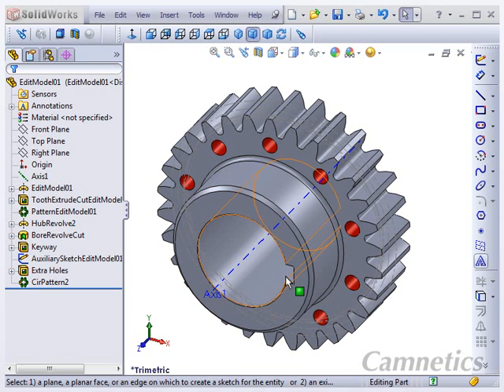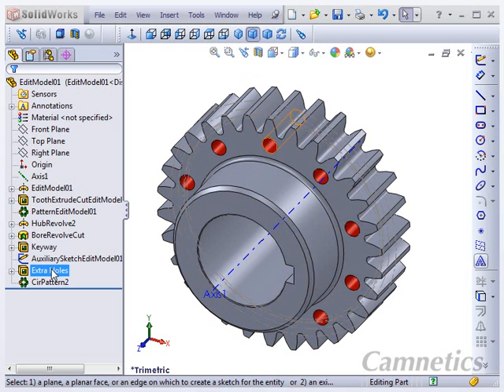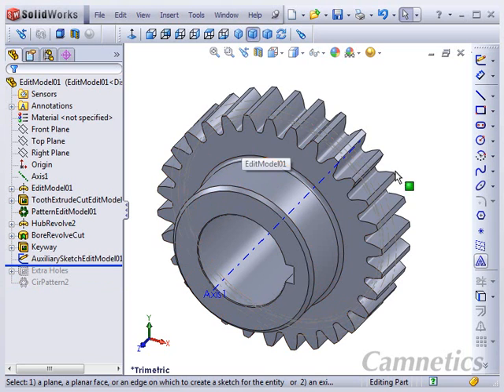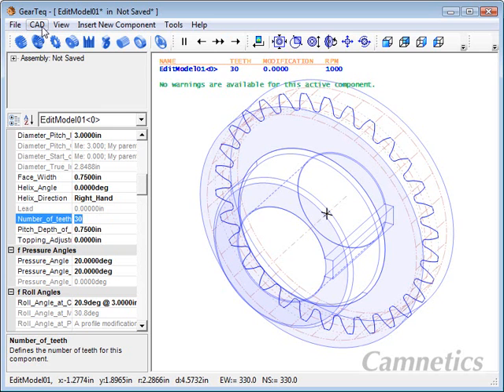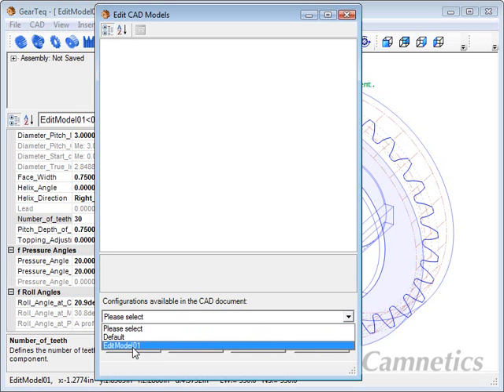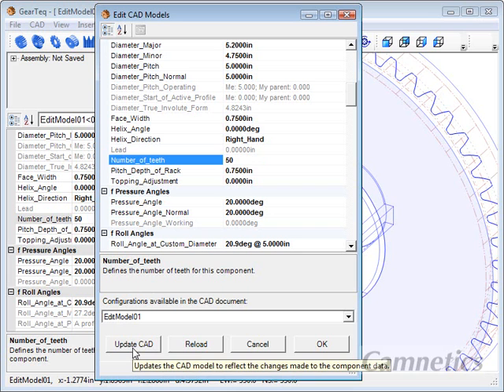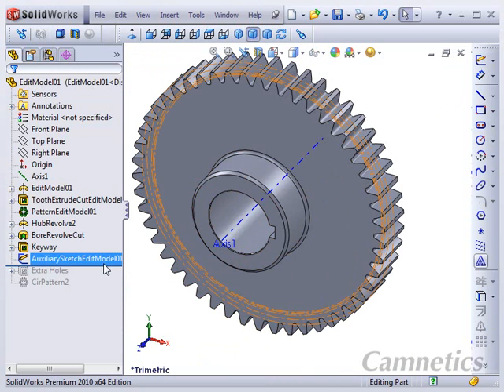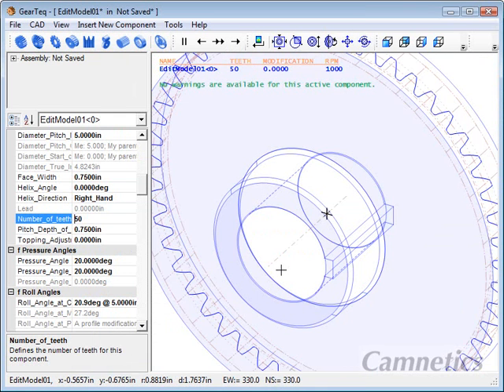GearTeq Demo Video - How to edit a spur gear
Demonstrates how to modify a spur gear that was created using GearTeq and SOLIDWORKS.

GearTeq provides the designer with advanced tools for creating solid models of drive components and assemblies. Available as an add-on for SOLIDWORKS, Solid Edge and Inventor. GearTeq can also be run as a standalone program.

While GearTeq has no intention of replacing your CAD system it does want to provide some of the functionality you have become accustomed to. With CAD like features, you can view components with drag, rotate and multiple zooms options. You can also drive the components for immediate animation.